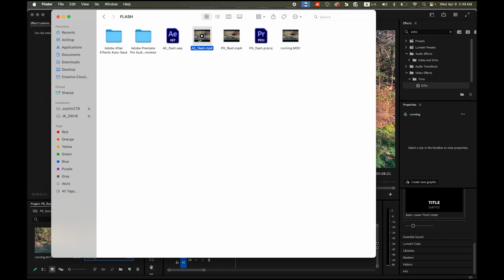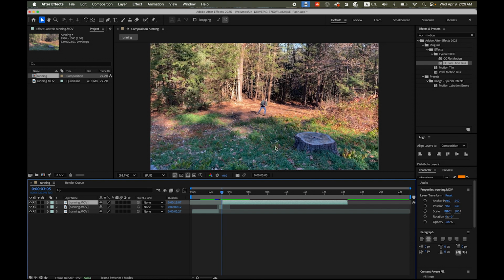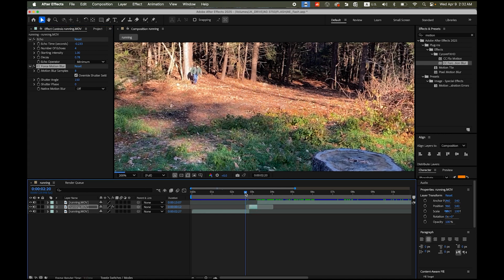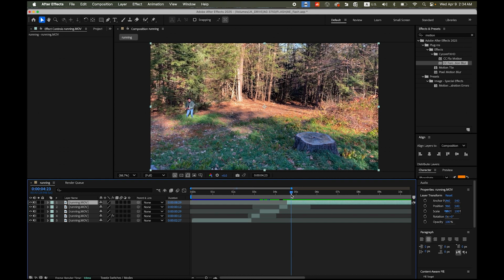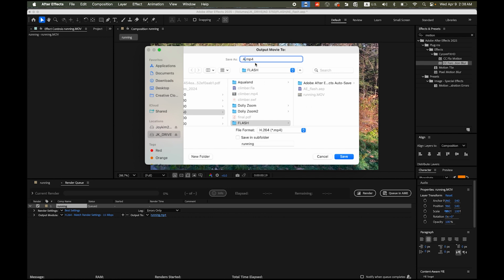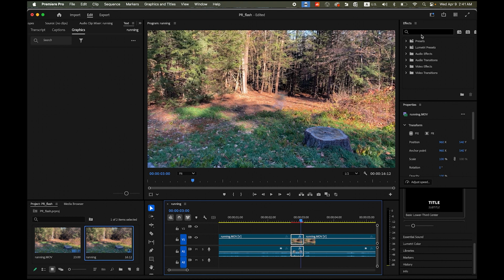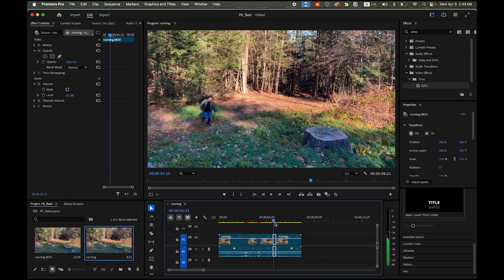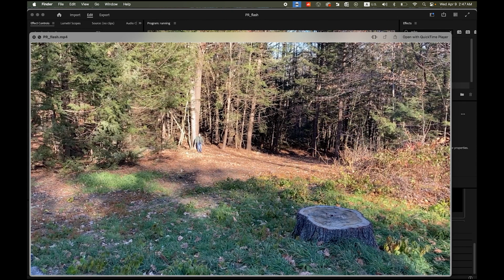Flash Running Effect in After Effects and Premiere Pro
In this video, I will show you how to create flash running effect in both After Effects and Premiere Pro.